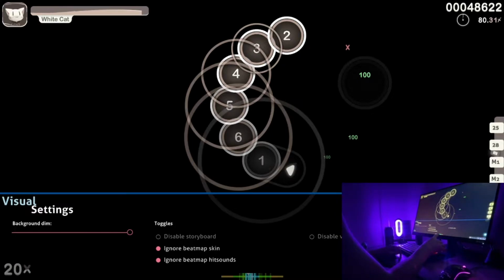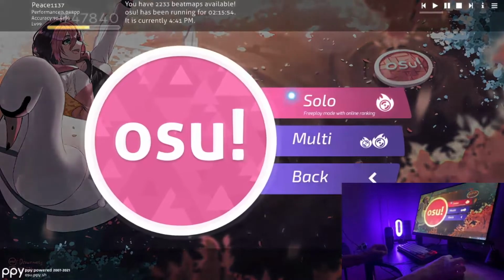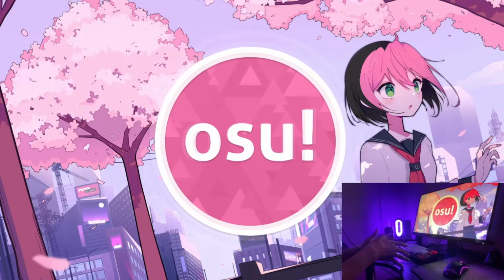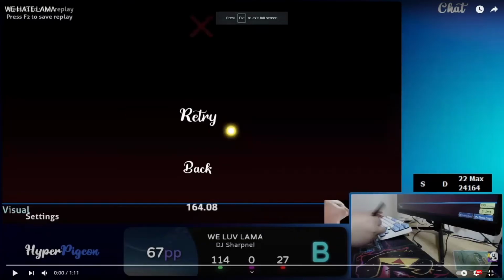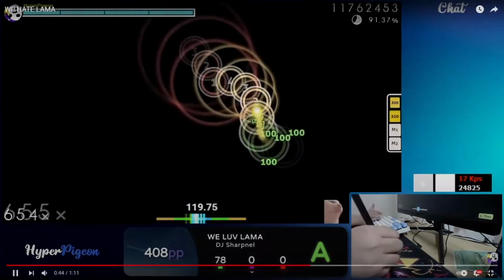How to stream in osu! Tips to improve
I try my best to teach you all how to stream. If you join the cord I can explain more in depth in a voice call if you so choose.